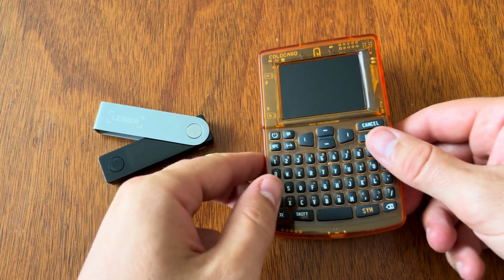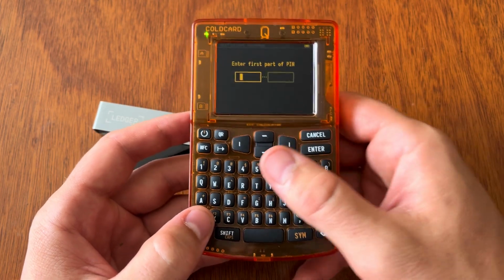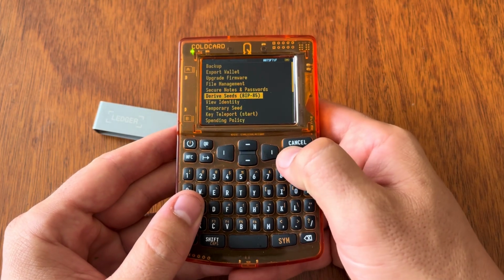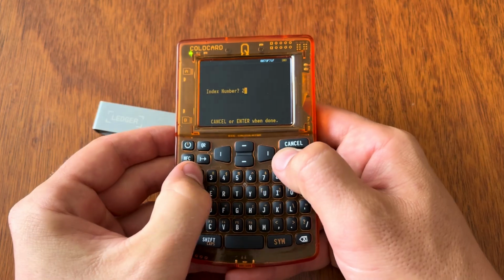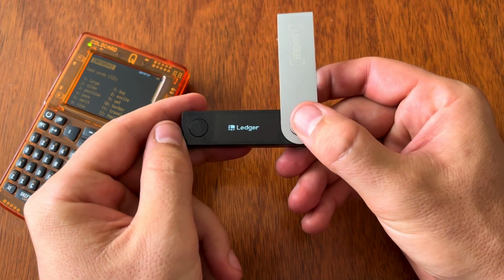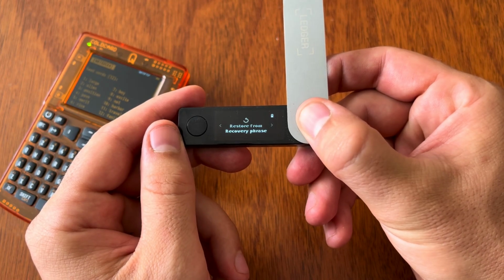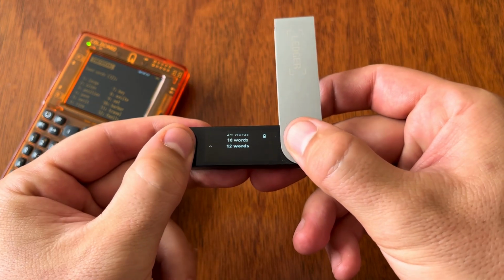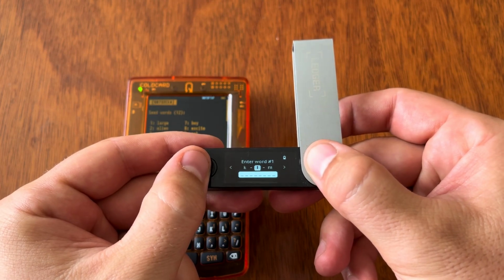Secure your Ledger with COLDCARD using BIP-85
Instead of letting your Ledger generate its own recovery phrase, you can use COLDCARD's BIP85 functionality to deterministically derive a child seed completely offline and restore it onto your Ledger.

BIP85 allows you to derive independent child seed phrases from your COLDCARD's master seed. Each child seed creates its own independent wallet while remaining reproducible from the same master seed and BIP85 index.